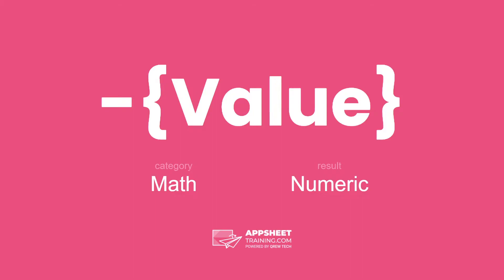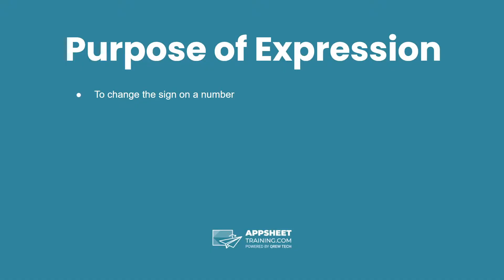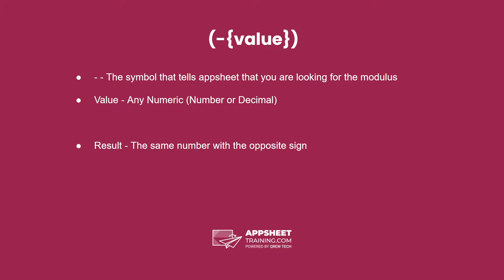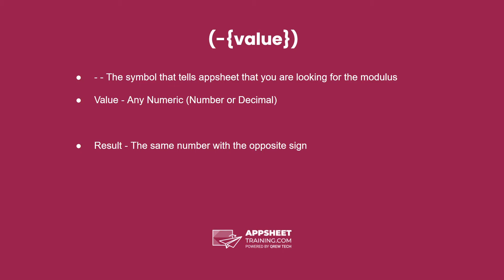AppSheet Negative Expression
AppSheet Training Documentation for (-{value_1})
Category: Math
Result: Numeric